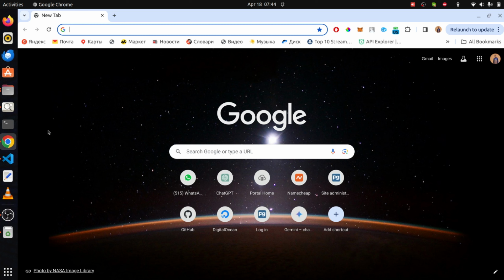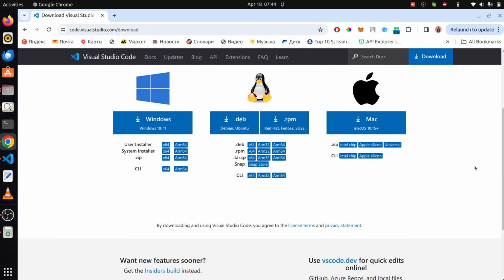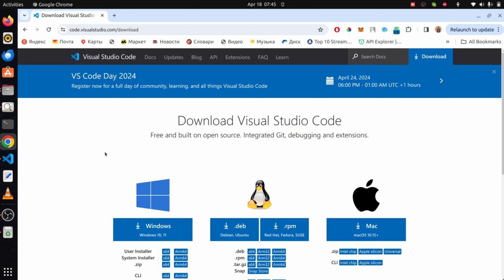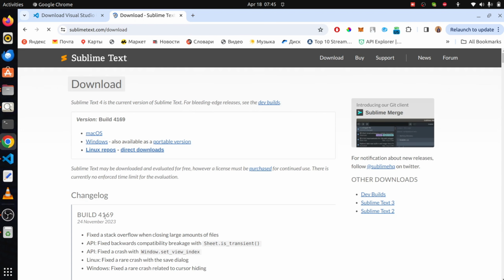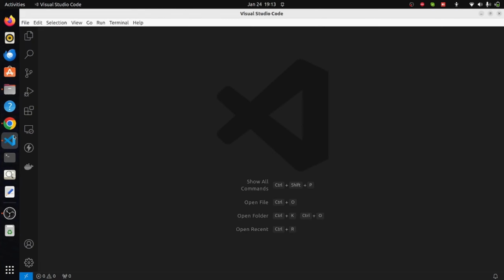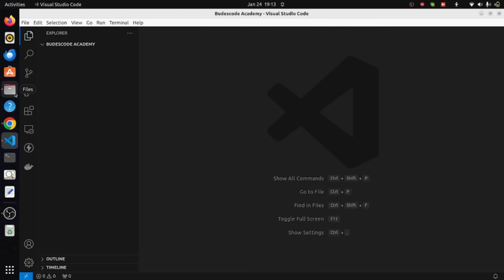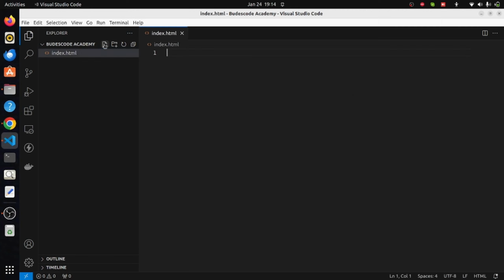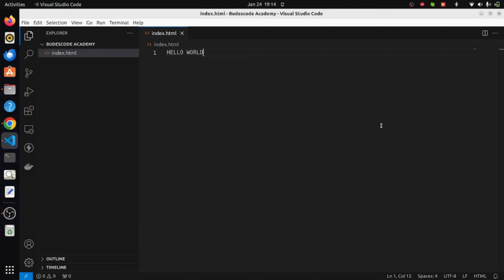Prerequisites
Before starting the course, make sure you have the following:

1. A code editor such as Visual Studio Code (VSCode), preferred for its extensive features and extensions. Alternatively, if your system has low RAM, Sublime Text is a lightweight option that still offers powerful functionality.
2. A modern web browser like Google Chrome, Mozilla Firefox, or Microsoft Edge for testing and previewing your web applications.